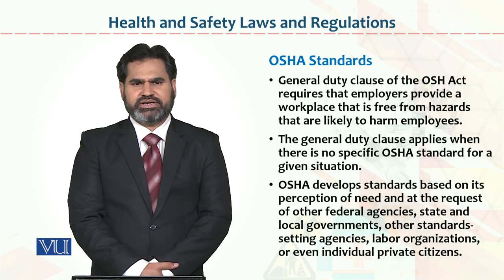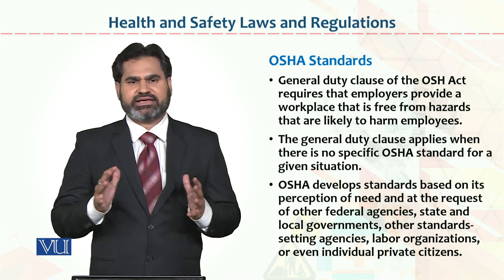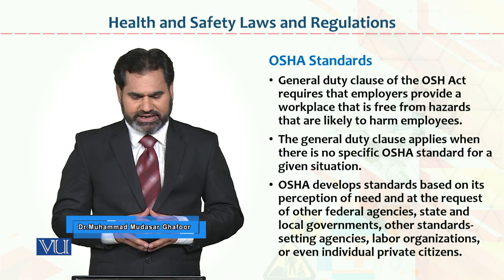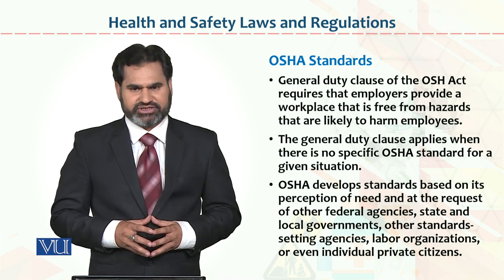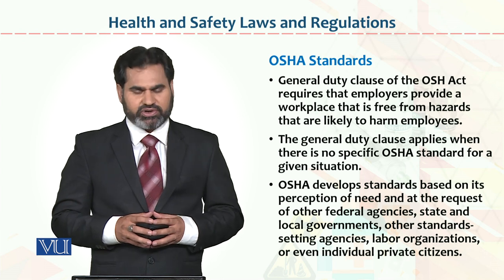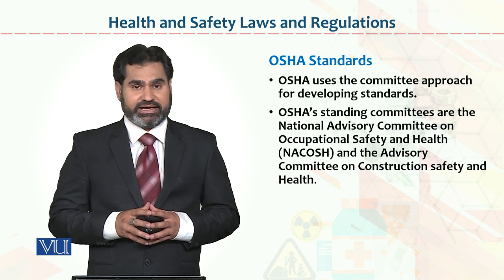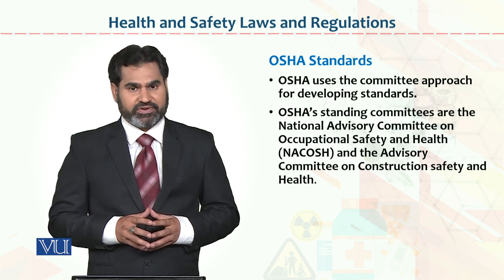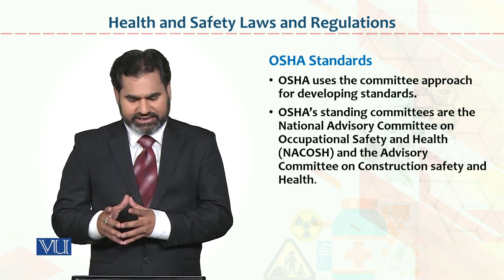HRM733_Topic135 | Occupational Health & Safety